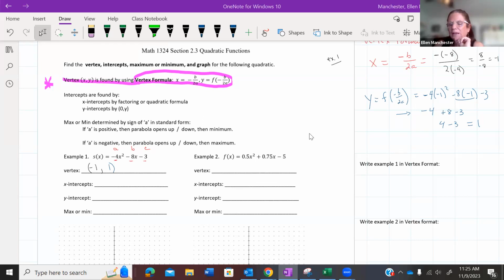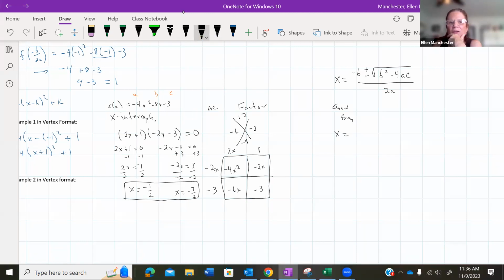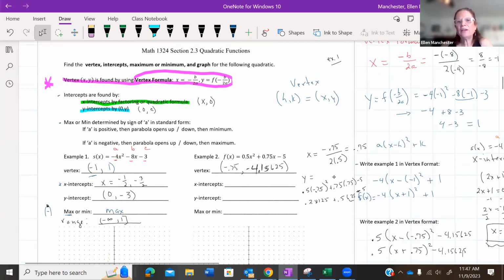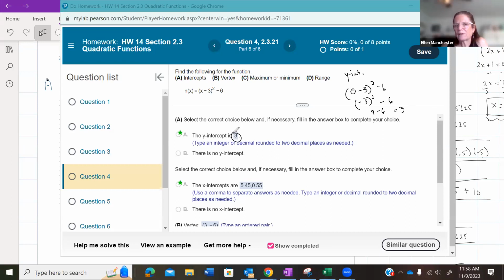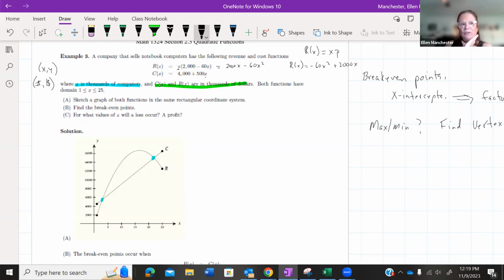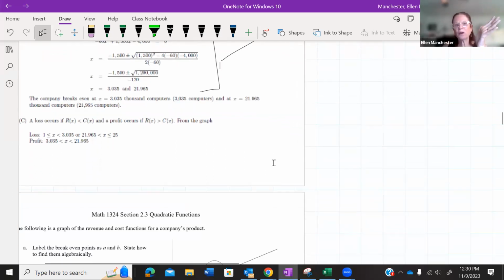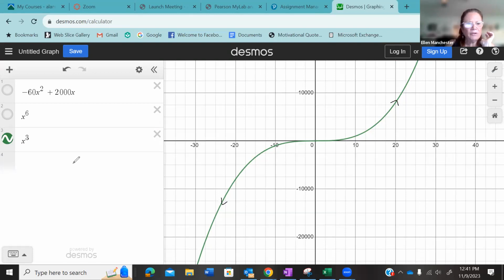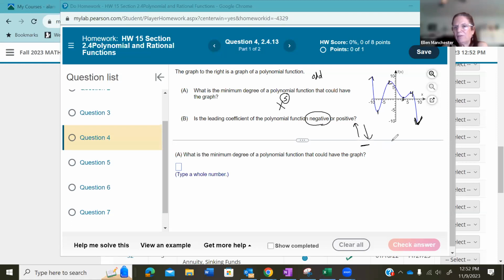CoreqMath1324 2 3 Quadratic Functions